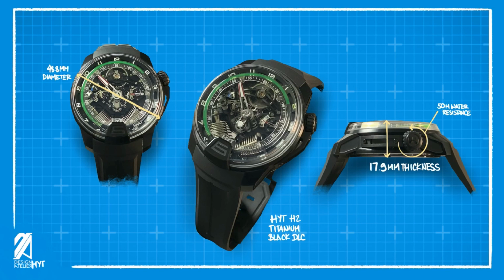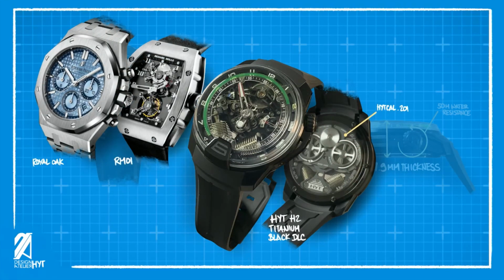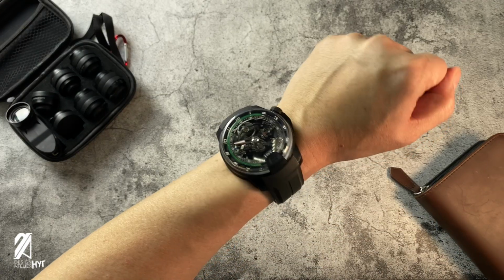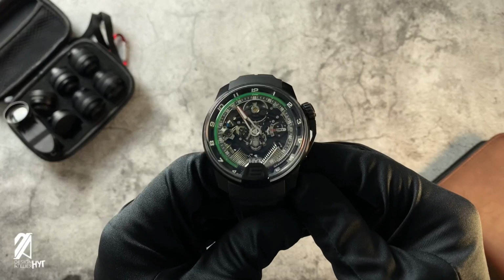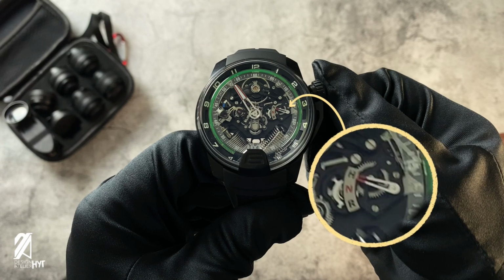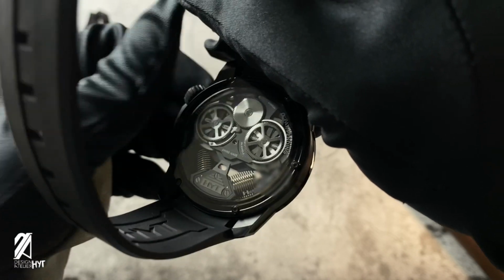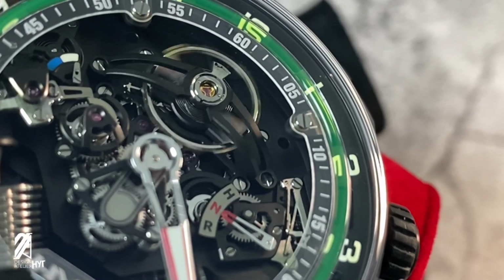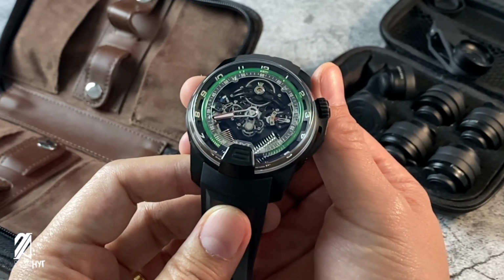Hands-On Review: HYT H2 DLC Titanium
Special thanks to Jay Anderson for pointing out the script error.

Designer Notes Subject 159
HYT H2 DLC Titanium

HYT went away to the disappointment of many watch enthusiasts out there. But they're back and to celebrate their return, I asked our local AD, Shivas, to lend us their H2 and I was blown away at what I found in this amazing brand.

Special thanks to Shiva's Gold and Gems for sponsoring this video.

Chapters:
0:00 - Introduction
0:24 - Specifications
1:25 - Impressions
3:03 - Macro Shots
3:54 - Concluding Remarks
4:40 - End Credits